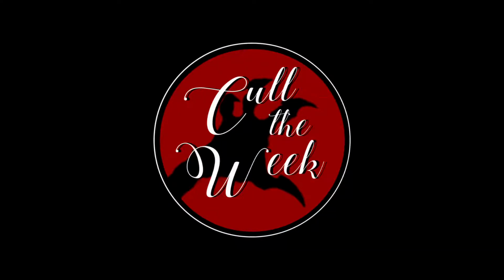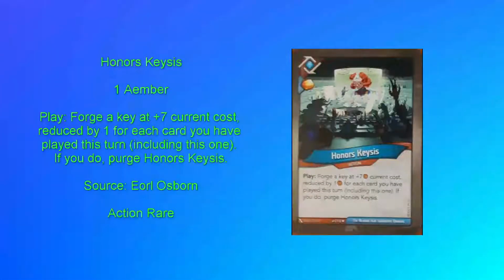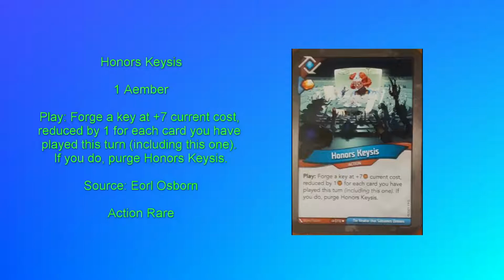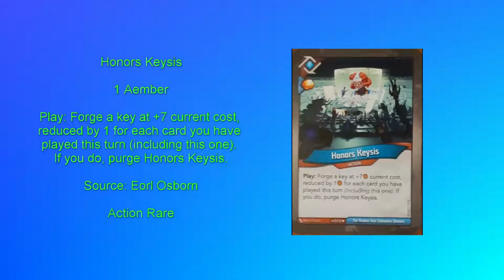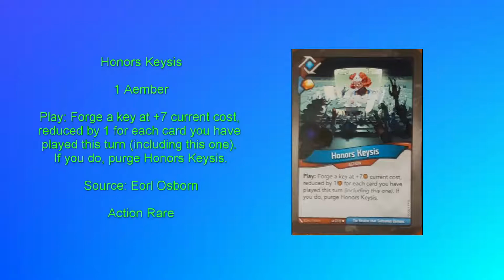Honors Keysis: Card Talk W2E3: Dark Tidings Logos Keyforge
A key cheat with a very 'punny' name :)

We gathered all spoilers and images from Archon Arcana, no matter their original source.